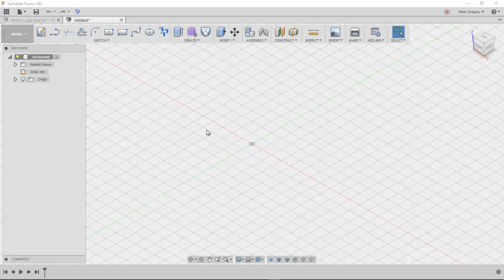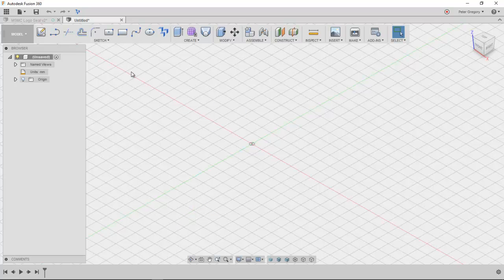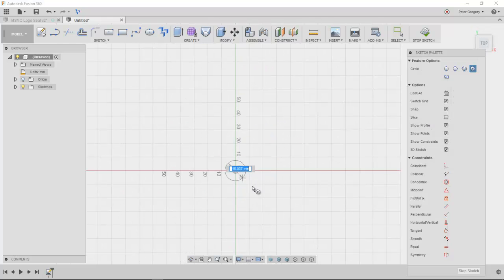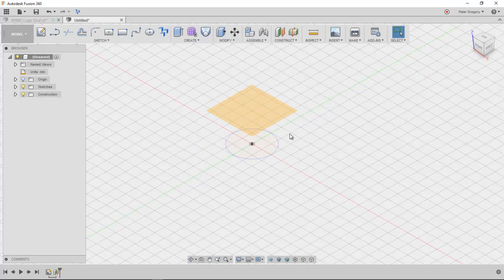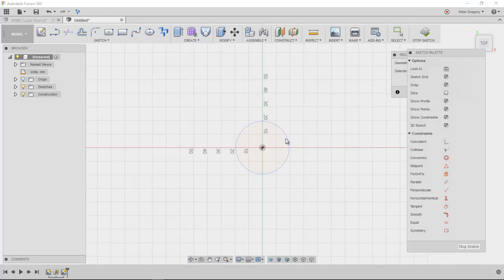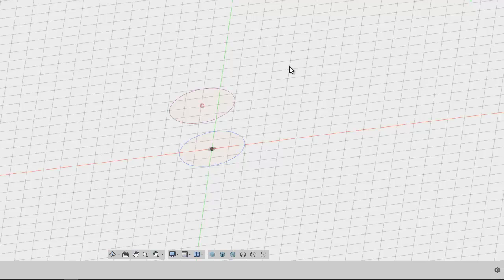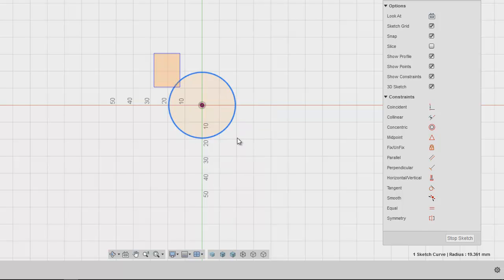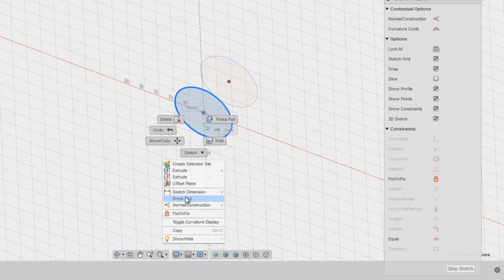#1 - Fusion 360 Break Link Command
I am posting quick videos that address topics I was not able to find Youtube videos for, or points that were treated a little lightly in other videos, or where I was stumped for more than a few minutes.